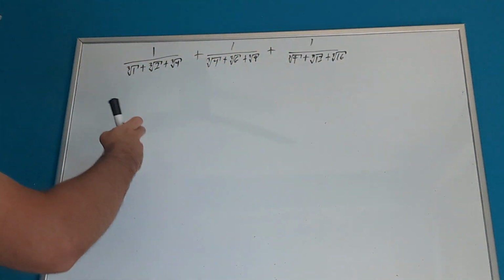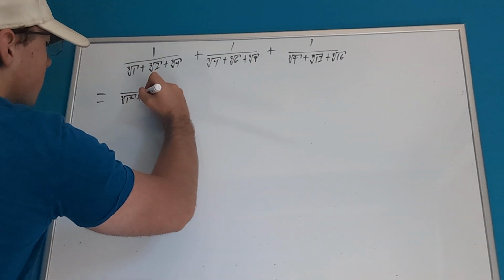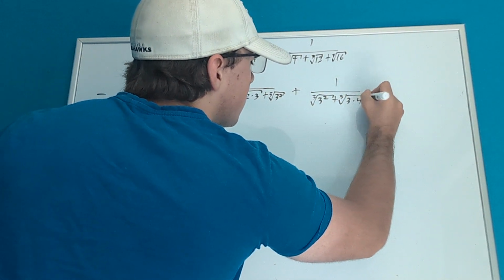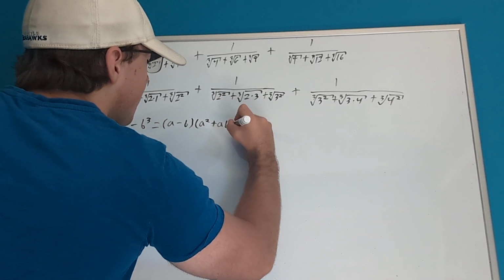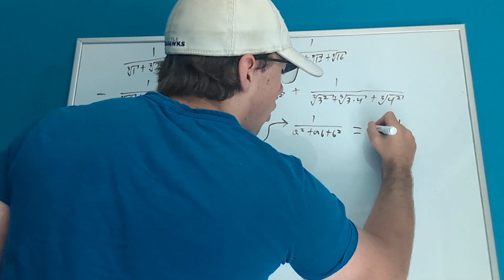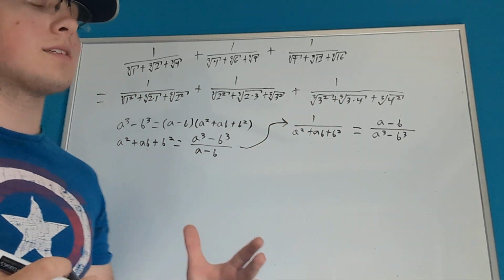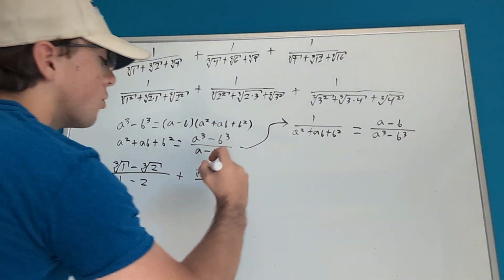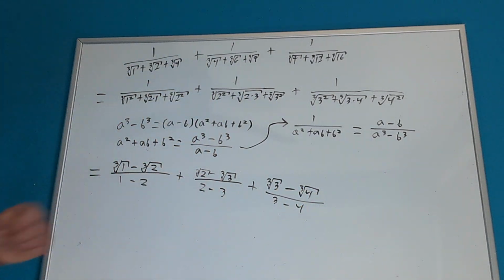Can You Simplicity This Sum of Cube Roots?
Here I go over how you can simplify this sum of cube roots in a tough math problem.